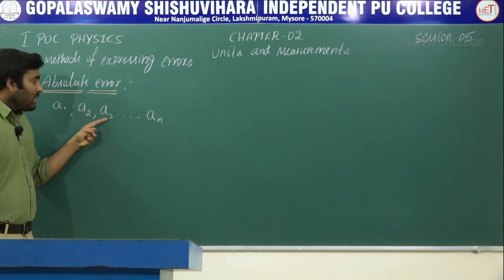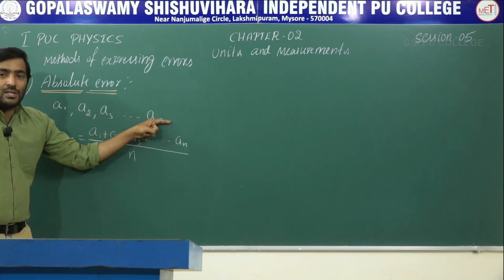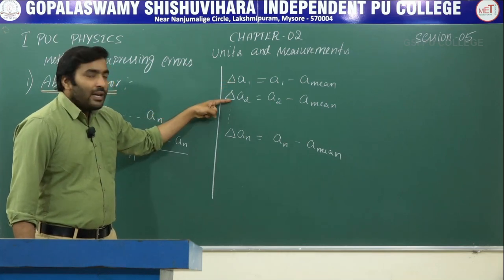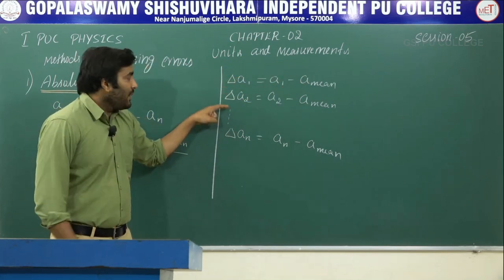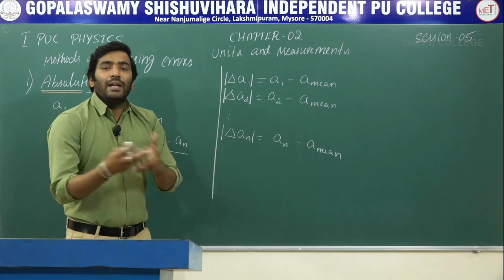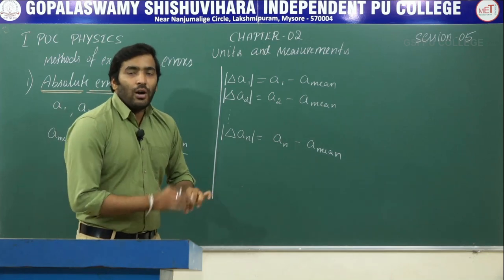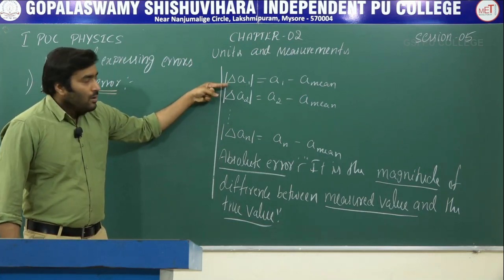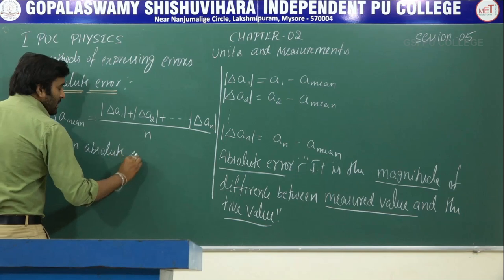PHYSICS | 1st PUC | CH 02 | UNITS & MEASUREMENTS - METHODS OF EXPRESSING ERRORS | S05